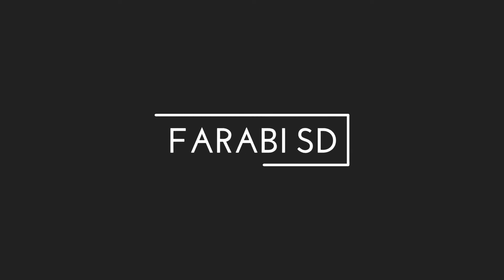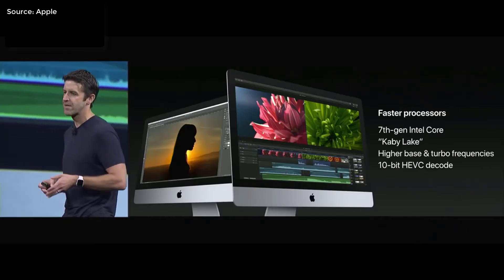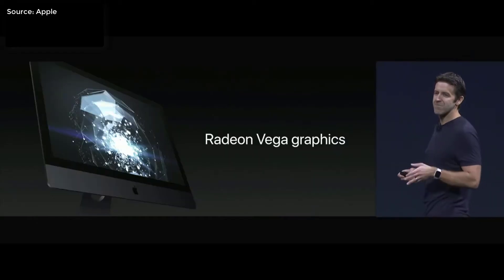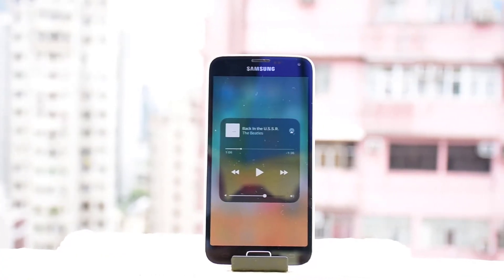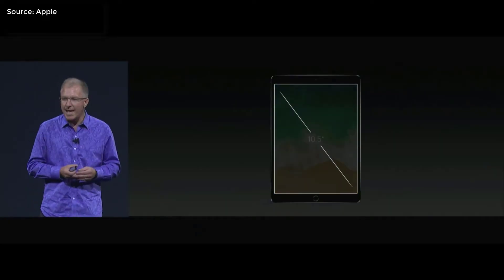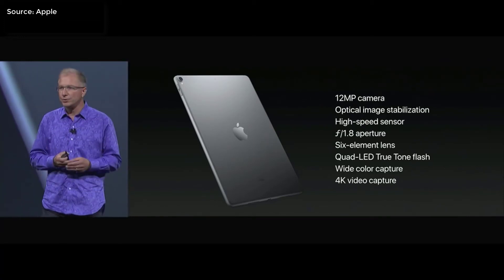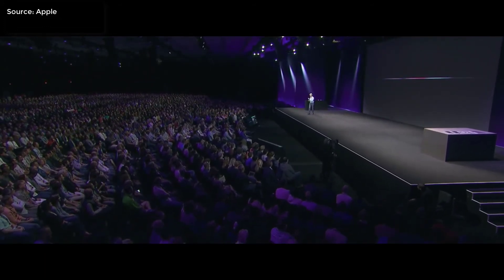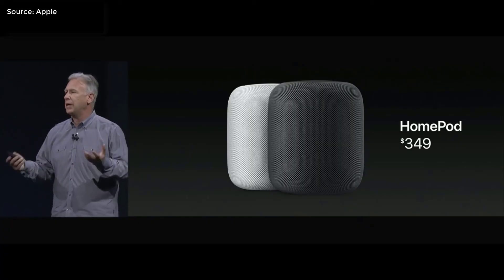WWDC17 In Under 3 Minutes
See what's new in WWDC17 in under 3 minutes

My Gear:
Camera: Nikon D5500
Lens 18mm - 140mm VR Lens Kit
Mic: RØDE VideoMicro
Tripod: Rollei Stativ Compact Traveler Star S2